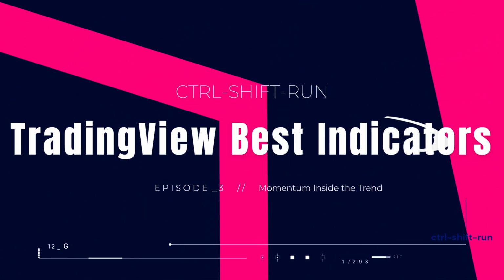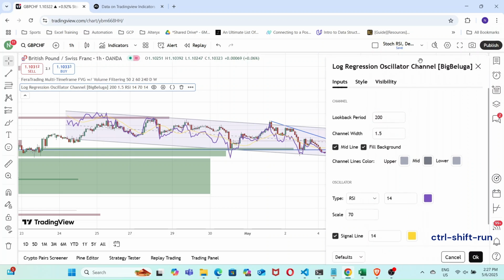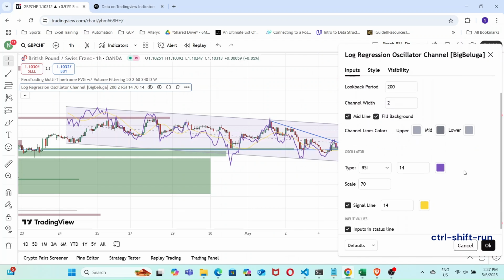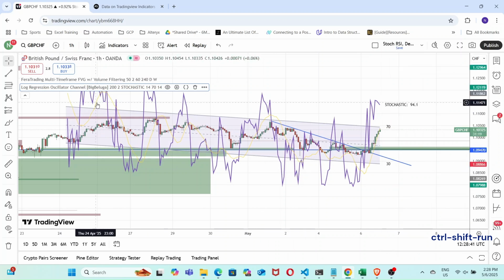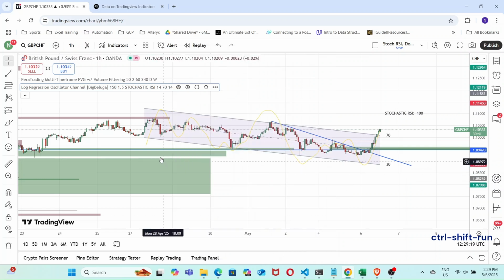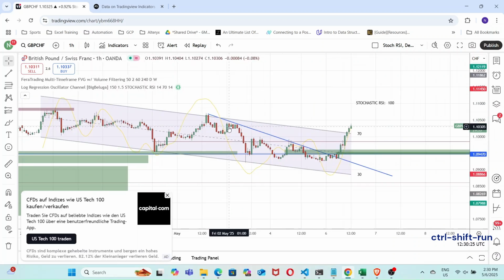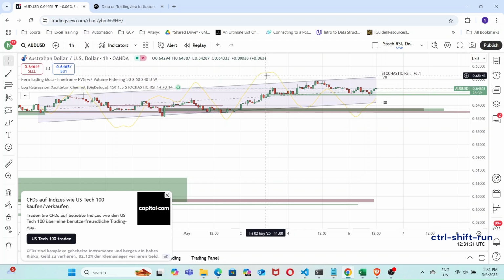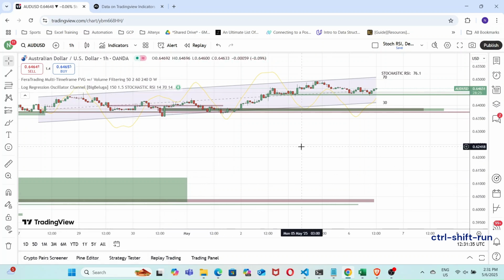Best Tradingview Indicators - High Probability Reversal Trading Strategy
Next in our series on TradingView Best Indicators, let's look at one of the best trend reversal indicators in TradingView that allows us to see changes in momentum within a trend. This indicator combines a logarithmic channel along with oscillators.

To make this mean reversion trading strategy even stronger, we can combine it with either a trendline break or with support and resistance being respected. If they all come together, even better.

The logic behind this mean reversion works well for Forex, crypto and even stocks. Nothing is 100% in trading and anyone who tells you that they have the holy grail is lying to you. That being said, I like stacking the odds in my favor.